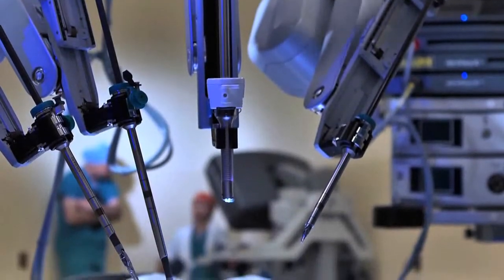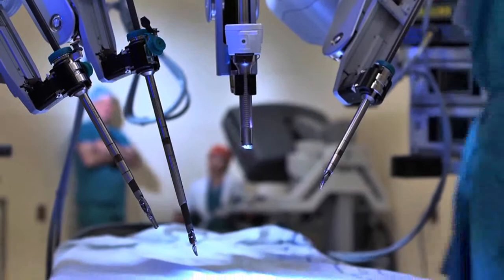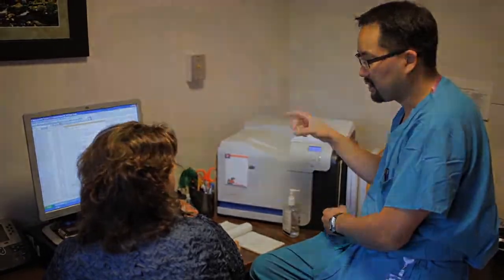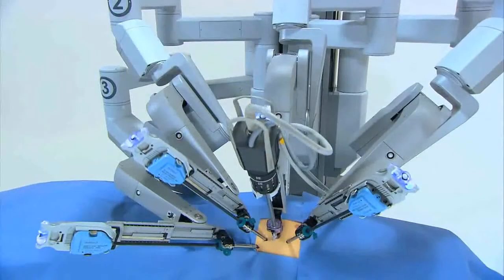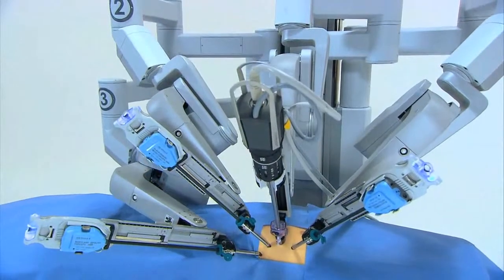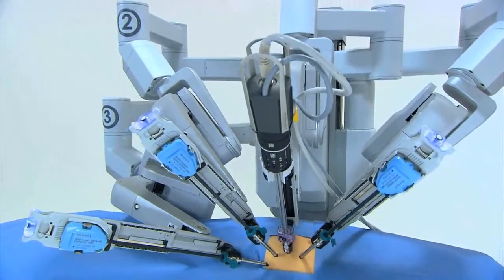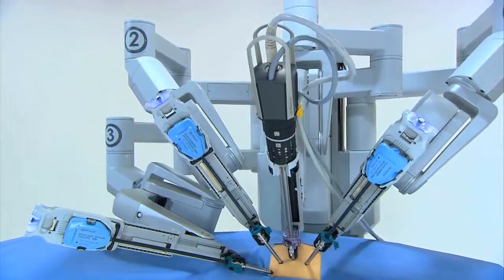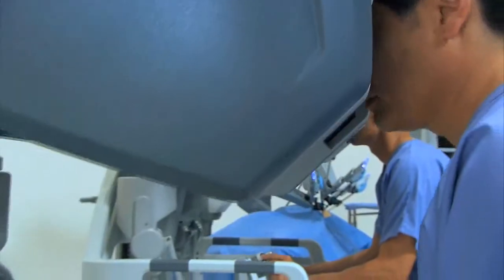Why choose Swedish for robotic surgery?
More than 4,000 robotic surgeries have been performed at Swedish. In this video, Dr. Joel Lilly talks about how Swedish surgeons perform the highest number of their specialty procedures in the Northwest. When it comes to complicated procedures such as robotic partial nephrectomy, more experience results in better outcomes.